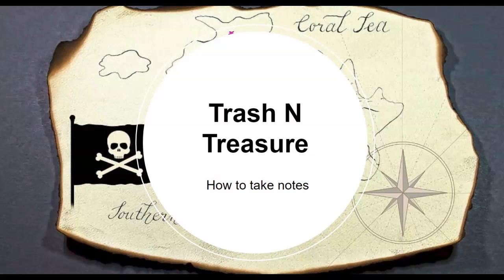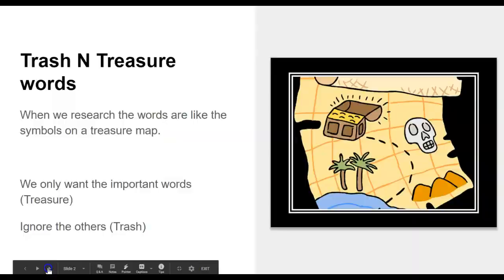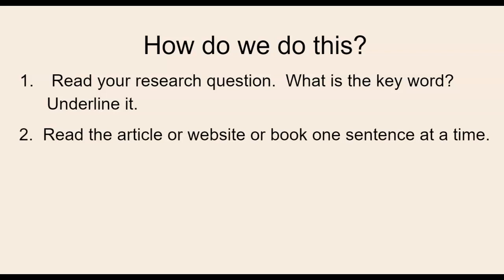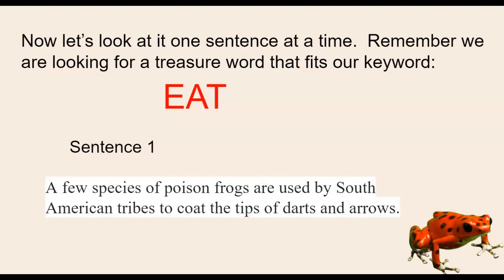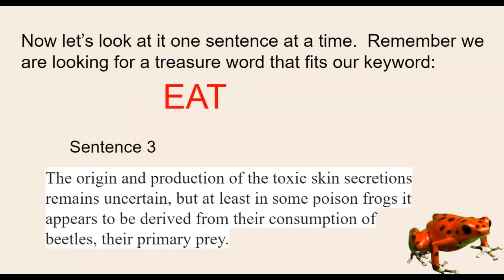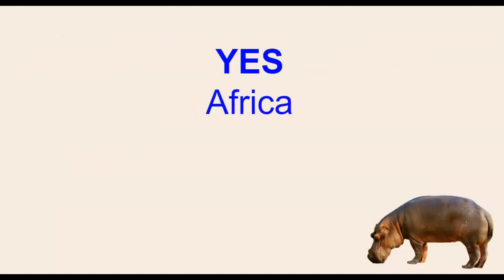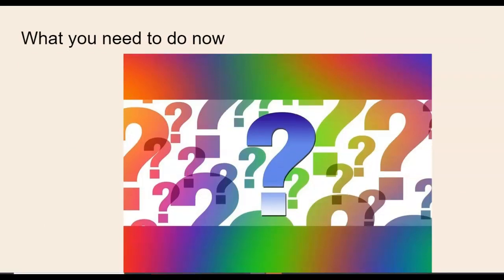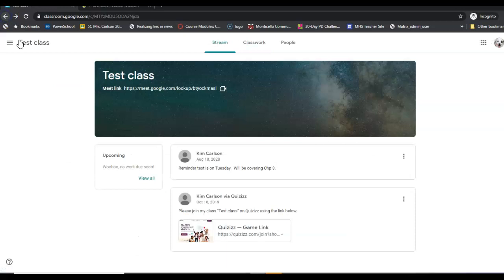Trash N Treasure Lesson 1